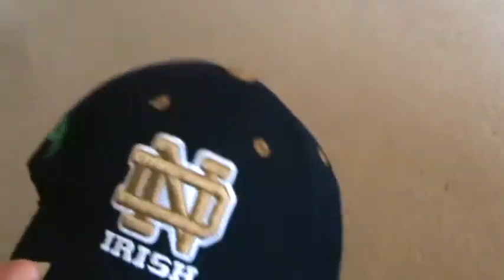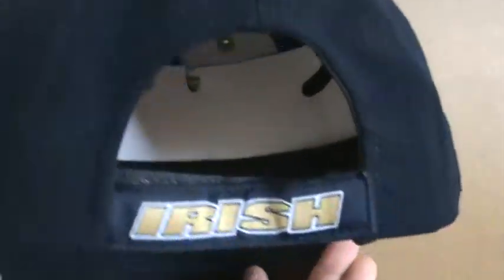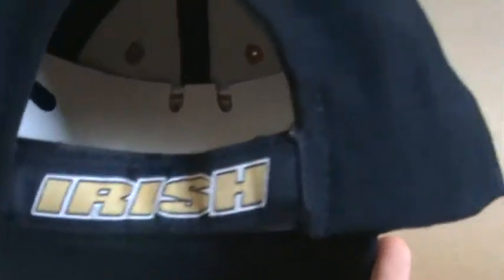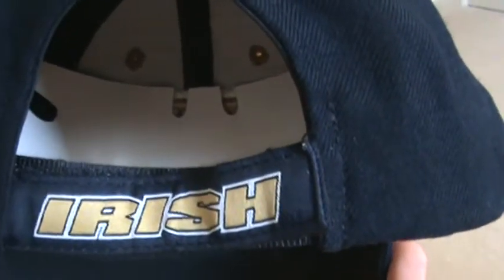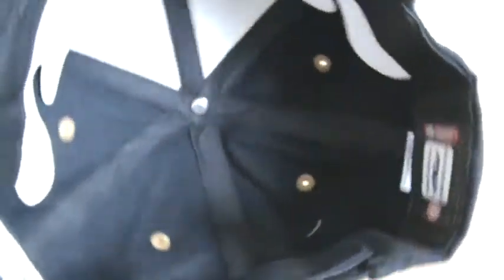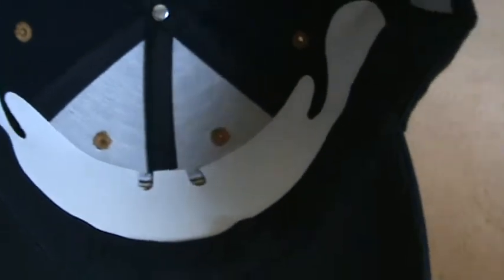College Triple Conference Hat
Team color One-Fit hat
Structured Crown
Patented One-Fit sizing
Tagless technology for a better fit
Primary 3D logo embroidered on the front with the secondary logo flat stitched on the back